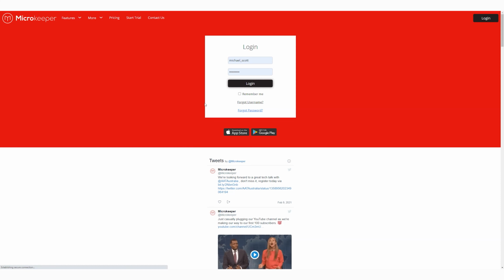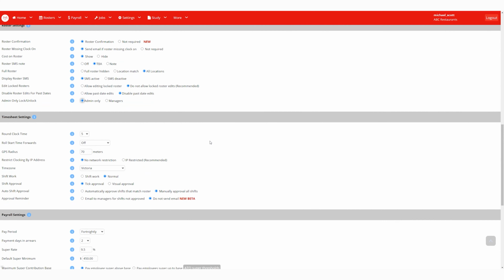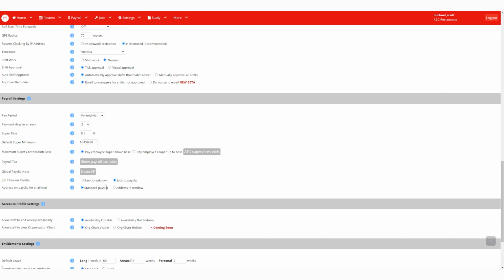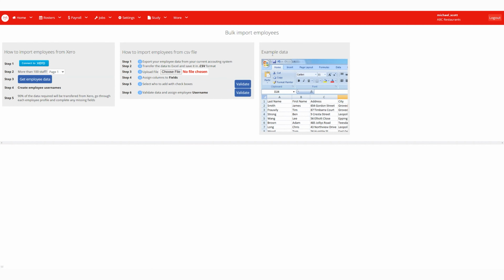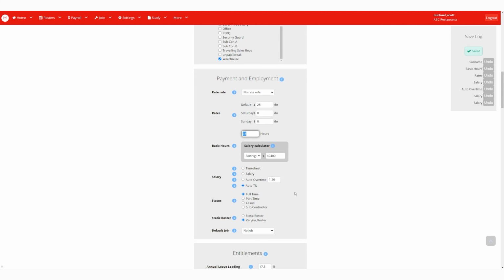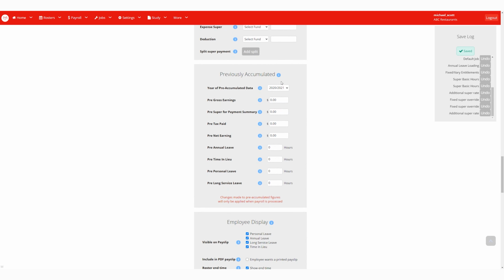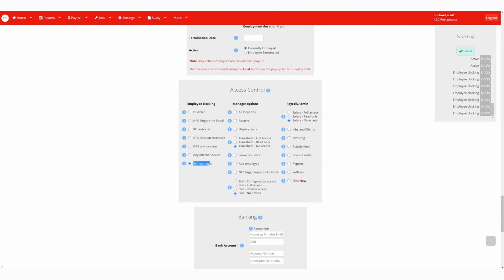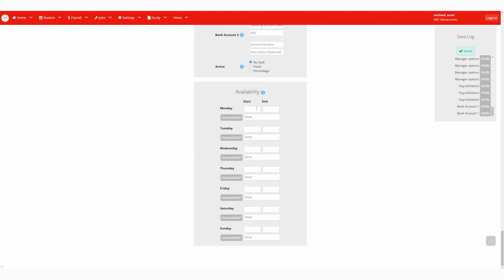Microkeeper Tutorial: Global Settings & Adding Employees (2021)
0:00​​ - Intro
0:55​​ - Global Settings overview
7:20 - Adding employees manually
8:46​​ - Importing employees in bulk
9:30 - Updating and adding info to employee profile
20:45 - Outro

▬ More info  ▬▬▬▬▬▬▬▬▬▬

Microkeeper reimagines core HR, rosters,  timesheets and full service payroll (including STP and super) as a linked system, empowering businesses to streamline processes and focus on people.
Microkeeper serves over 80,000 users nationwide and is proudly Australian owned and operated - with tech support from our head office in Geelong.